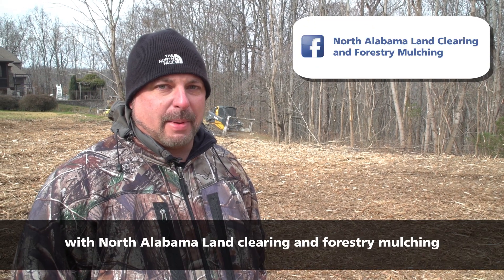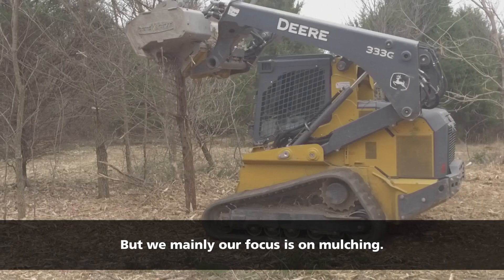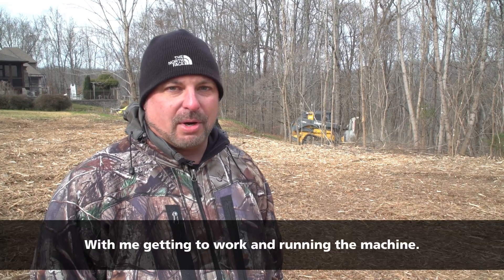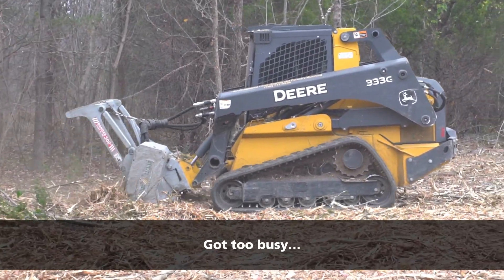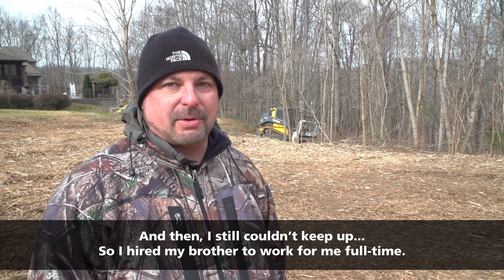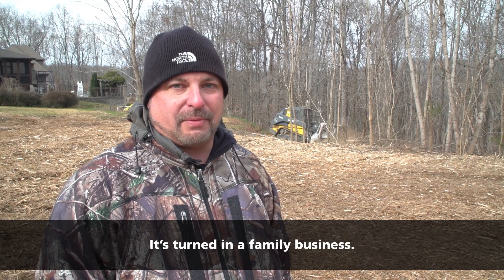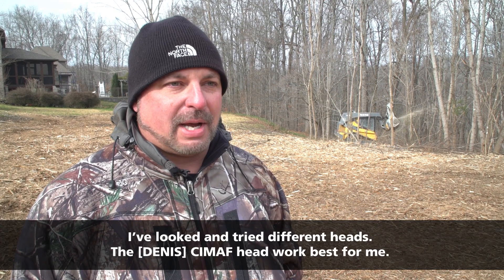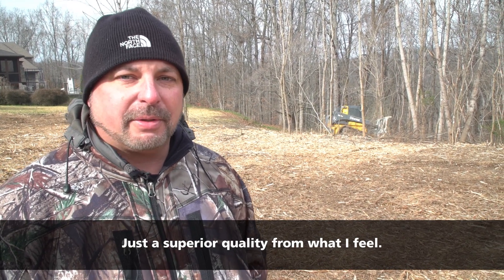DAF-180D - John Deere 333G INTERVIEW Tyler Rains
Meet Tyler Rains - Owner operator at North Alabama Forestry Mulching and Land Clearing! He will discuss His choice of equipment and past experience.

DENIS CIMAF attachment : DAF-180D
Skid-steer: John Deere 333G

Land clearing equipment, forestry mulcher for excavators. These excavator mulchers are ideal for intensive vegetation control, land clearing, roadside, transmission lines, pipeline maintenance, forest fire prevention.